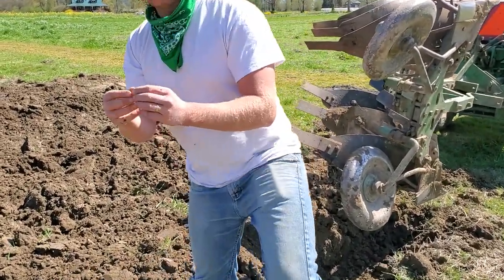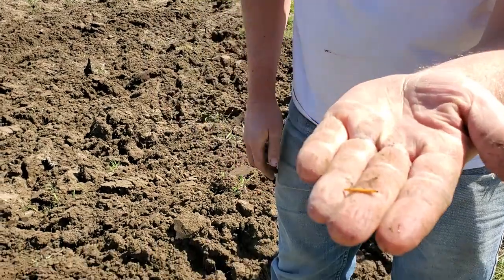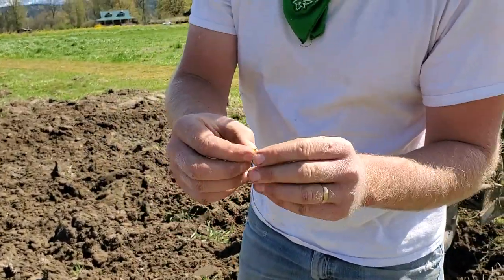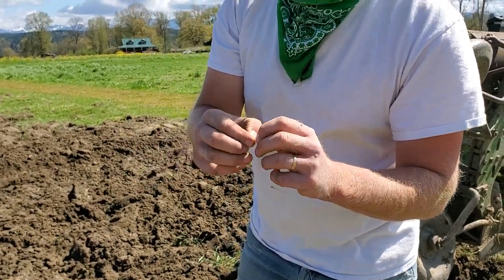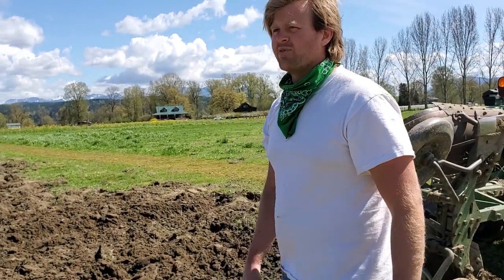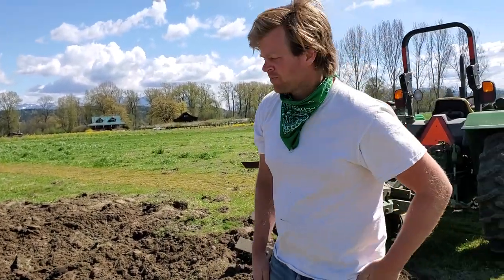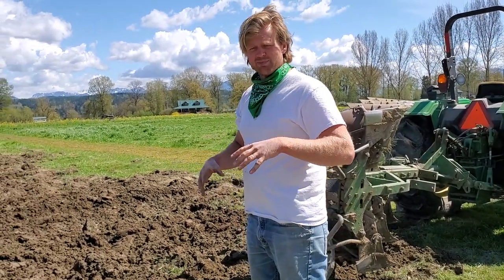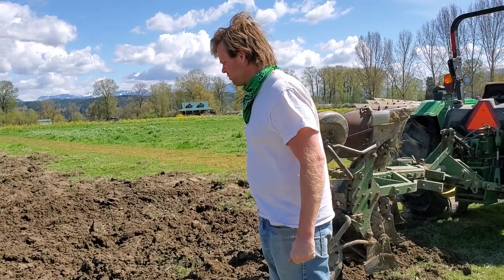Plowing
Today for Farm School we're sharing our rollover plow!